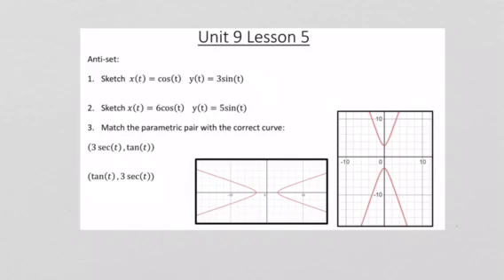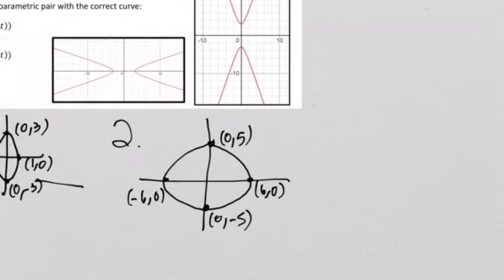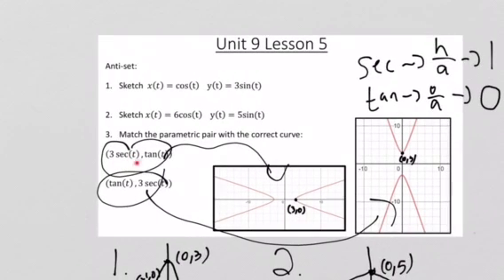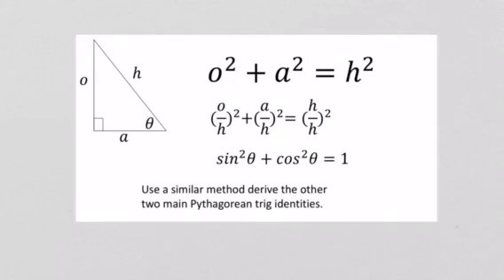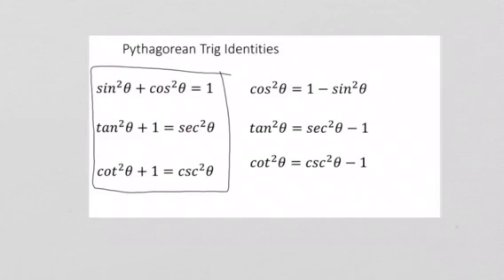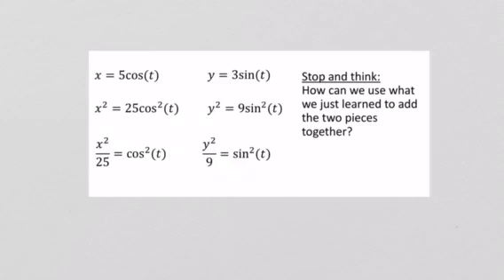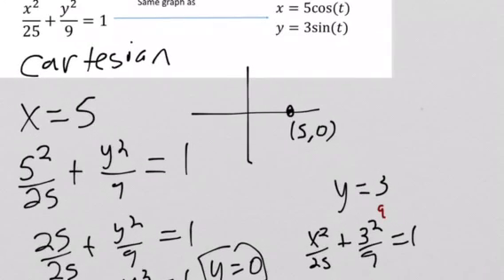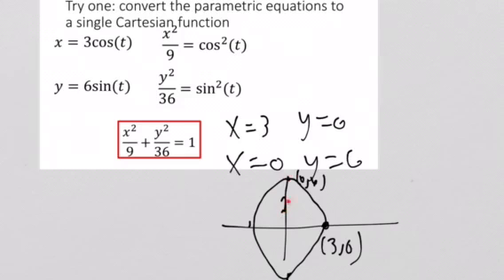Unit 9 lesson 5 part 1